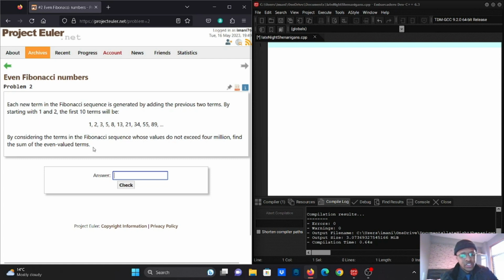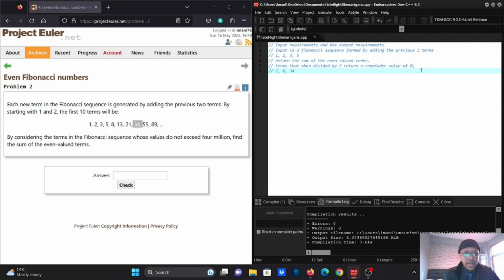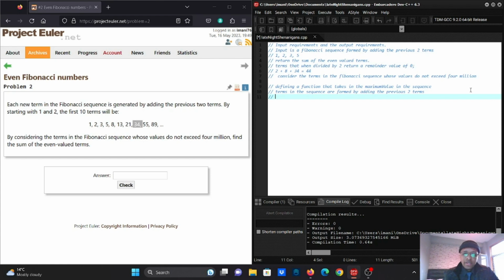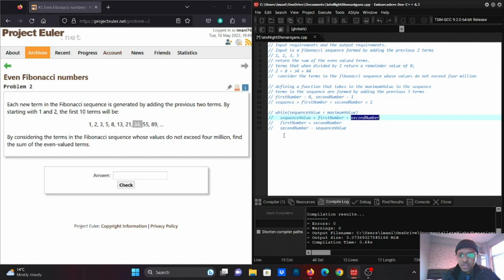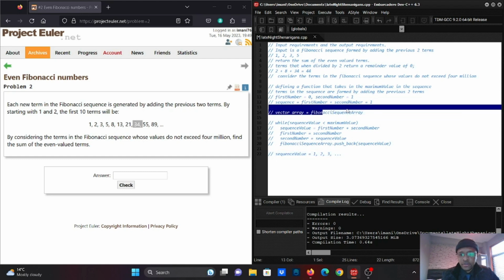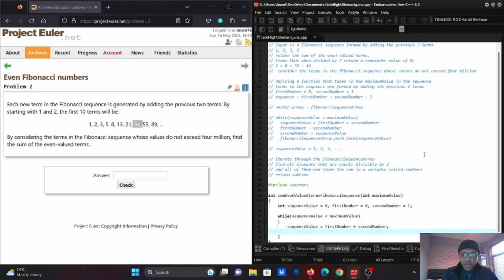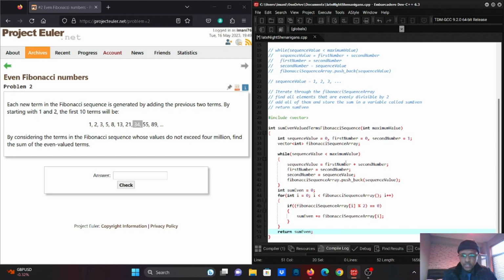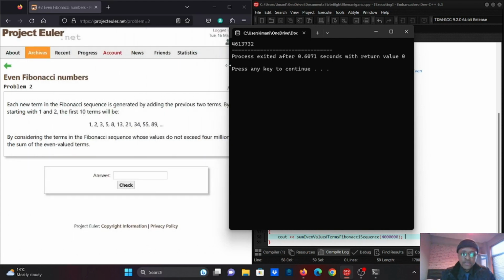Even Fibonacci Numbers Solution C++-Project Euler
Solution to the Even Fibonacci numbers problem in C++